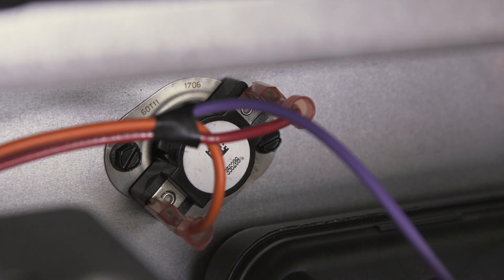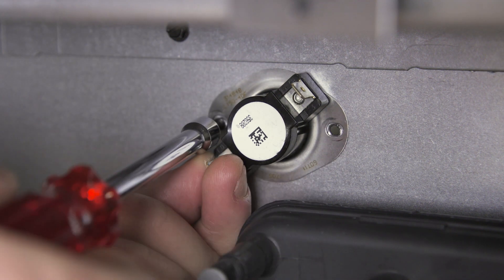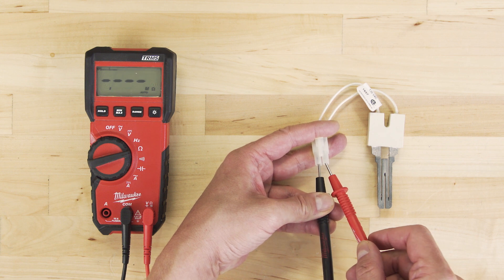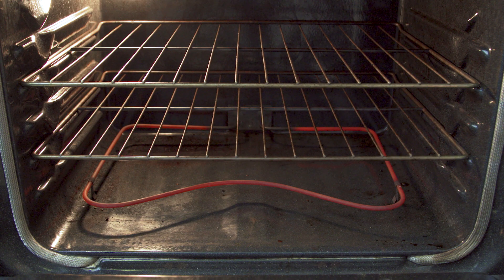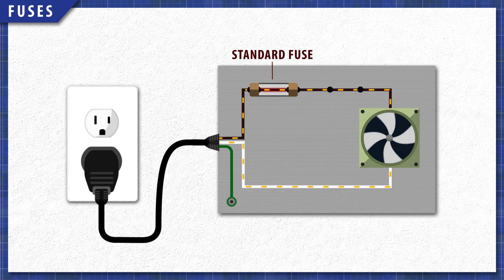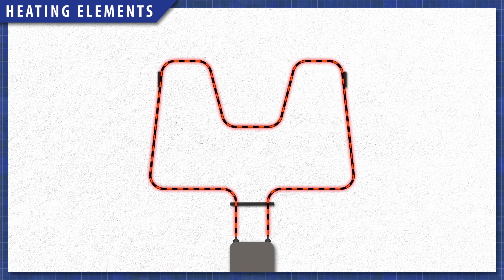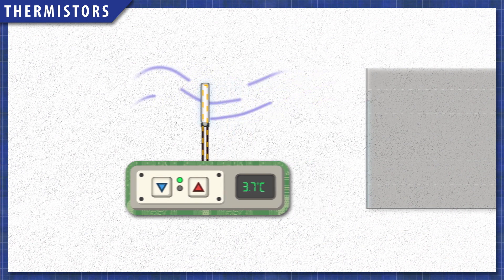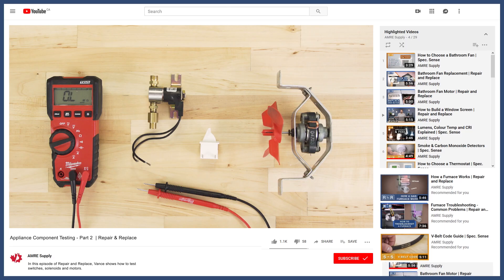Appliance Component Testing - Part 1 | Repair and Replace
What are the basic types of components in appliances? How do I test appliance components with a multimeter? In this episode of Repair and Replace, Vance explains the basic types of components in appliance. You'll also learn how to do a continuity test on fuses, heating elements and thermistors using a multimeter. You'll learn about the difference between load and non-load components, and some of the normal resistance ranges for different components. All appliances are made up of some basic circuits and components. Understanding these components can help you troubleshoot your appliances.

00:00 Intro
01:06 Continuity Testing
02:35 Component Types
04:28 Fuses
05:32 Heating Elements & Ignitors
06:29 Thermistors